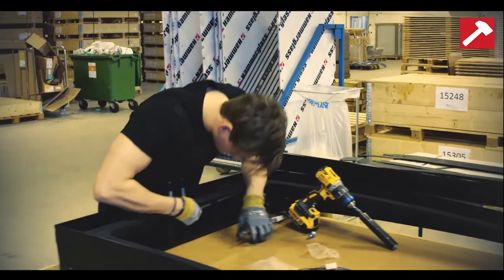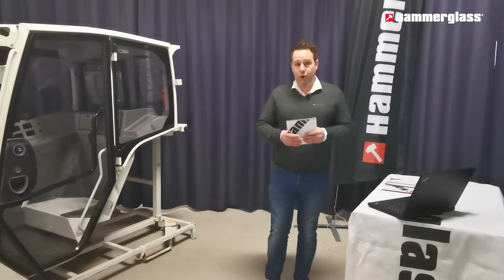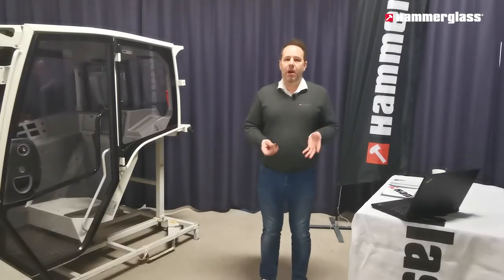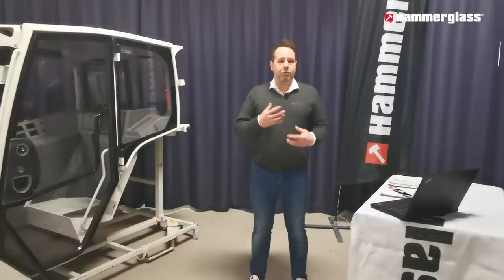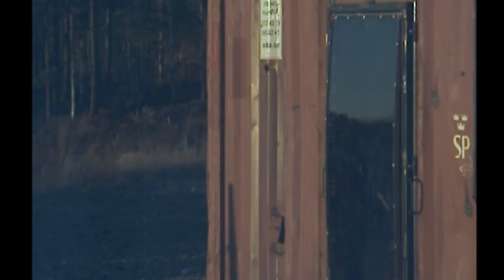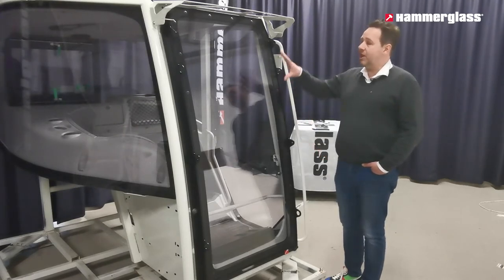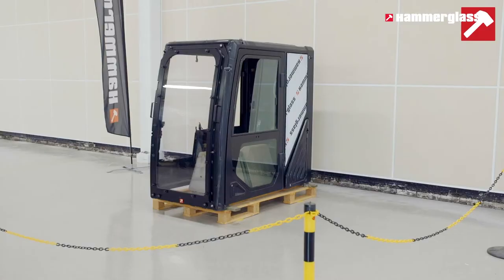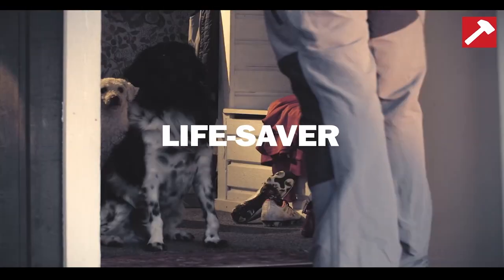Hammerglass Automotive - A product introduction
Hammerglass AUTOMOTIVE offers a comprehensive range of unbreakable screens for all types of construction machinery, with the focus on a safer driver environment. Excavators, wheel loaders, forestry machines, tractors, forklift trucks and cranes are often used in tough working conditions where there is a risk of the glass in the cab splintering.  If the screen is broken while work is in progress, the driver may be injured by glass or flying objects. So... Replace the Screen - Not the Driver!